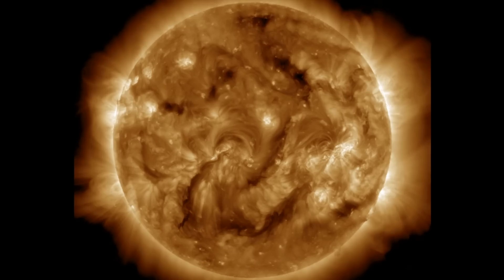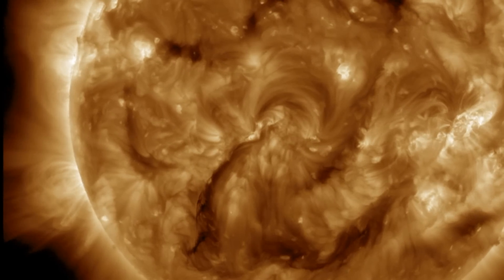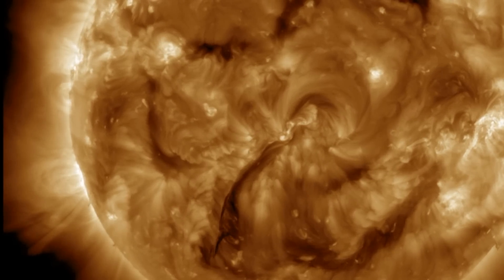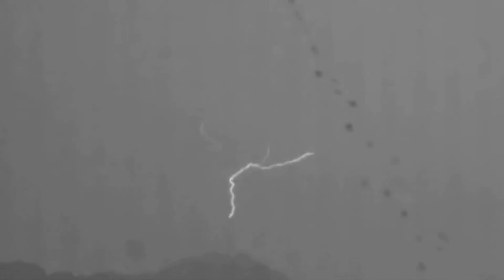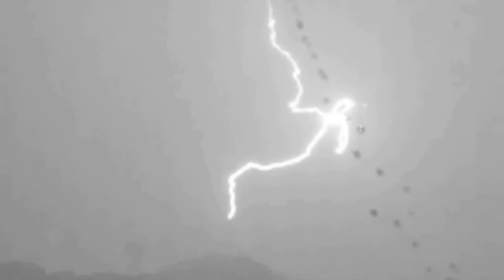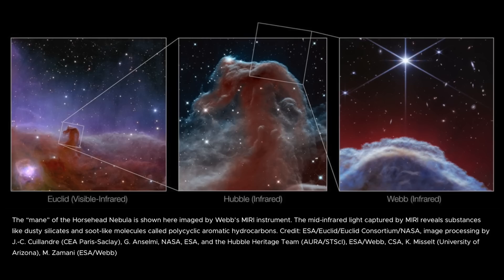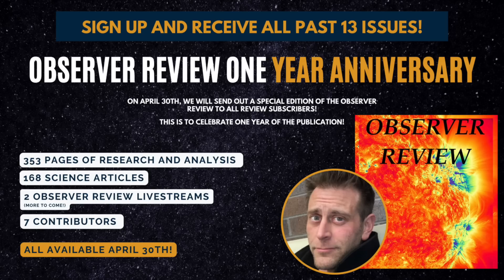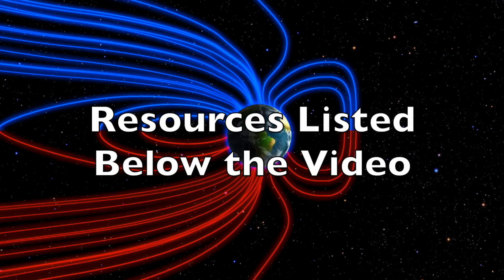Upward Positive Lightning Earth Discharge, WEBB, Star Outburst | S0 News Apr.30.2024